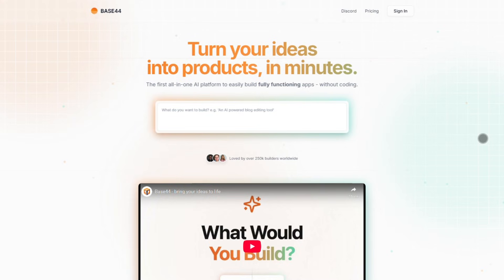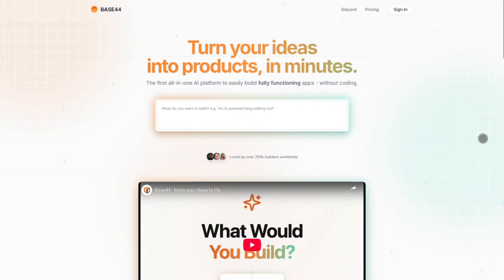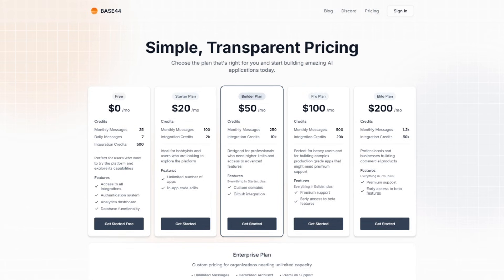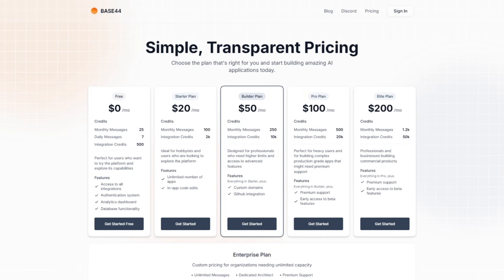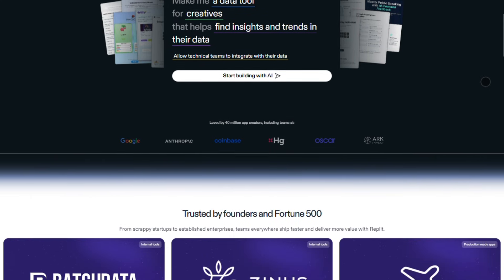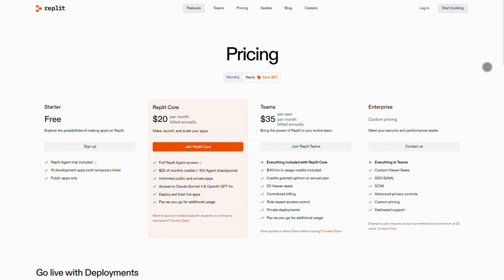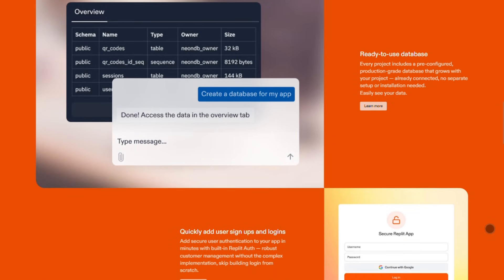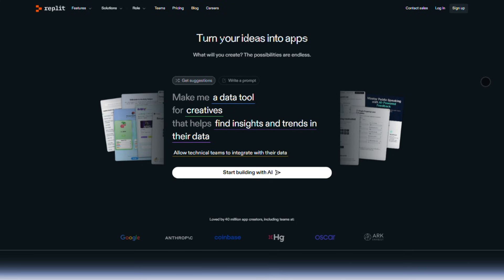Base 44 vs Replit 2026: Which AI App Builder Should You Choose?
🎬 In This Video: 🚀 Struggling to choose between no-code simplicity and AI-powered coding? We compare Base 44 and Replit head-to-head so you can pick the perfect tool for your next project. 714

In this 2026 review, we'll break down exactly how these two AI development platforms differ. You'll learn why Base 44 dominates for no-code rapid prototyping with its all-in-one database and authentication, while Replit shines for developers who want AI-assisted coding in a full cloud IDE. We've tested both tools extensively to show you real performance, pricing, and limitations. 7914

Base 44 Highlights:
True no-code app building in minutes
Built-in analytics and authentication
Simple pricing starting at $20/month

Replit Advantages:
AI pair programming (GPT-4o & Claude Sonnet)
Real-time collaboration features
Pay-as-you-go cloud scaling 914

👉 Want to try them yourself? Check the links below for free trials!